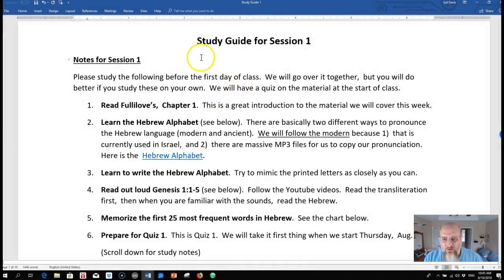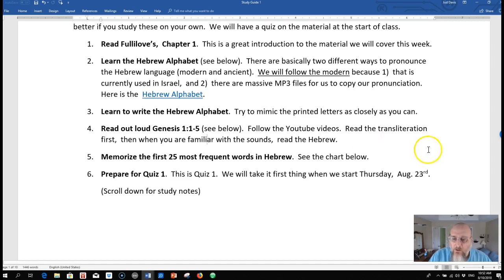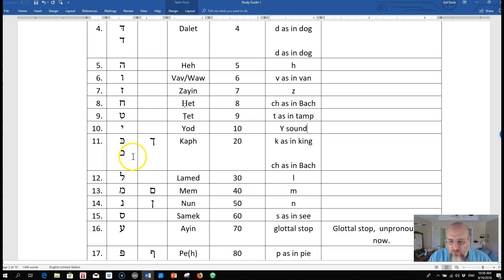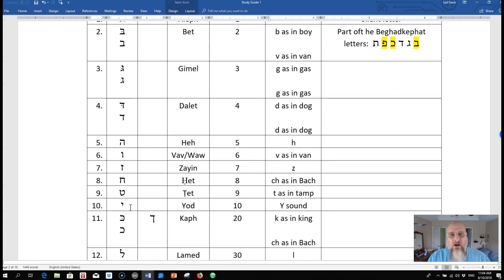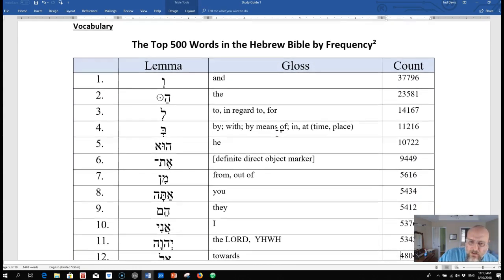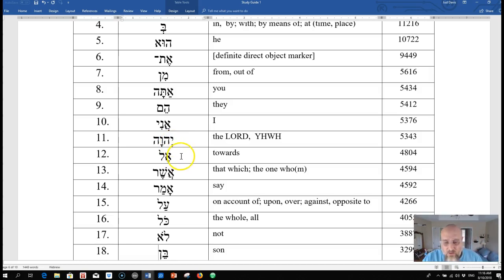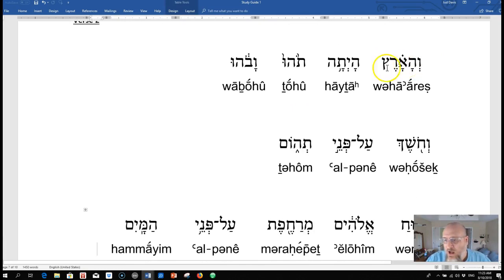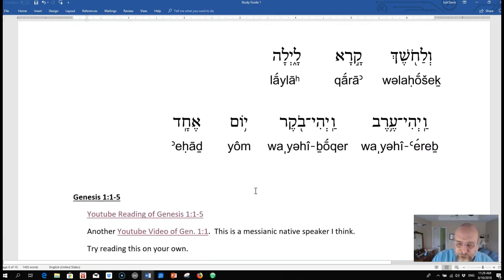Study Guide for Hebrew Chapter 1 (RTS Atlanta)